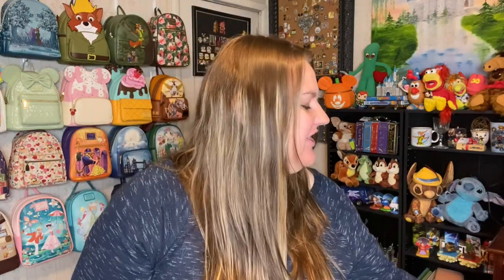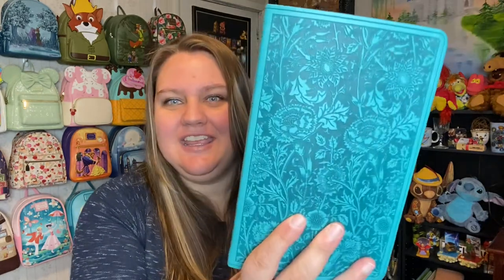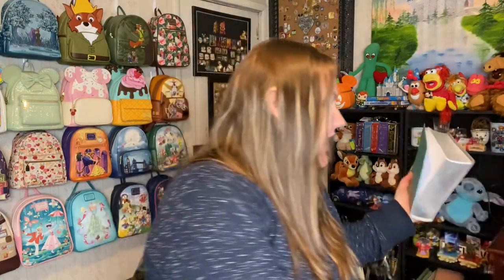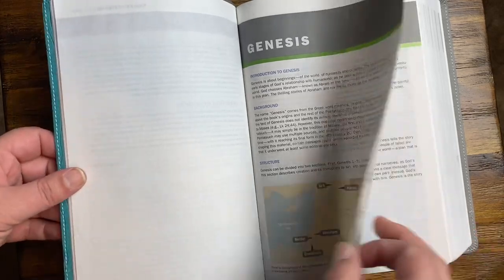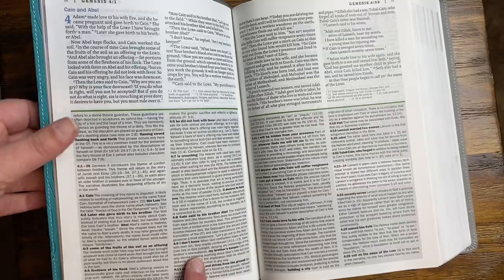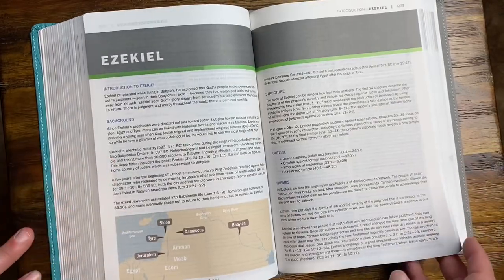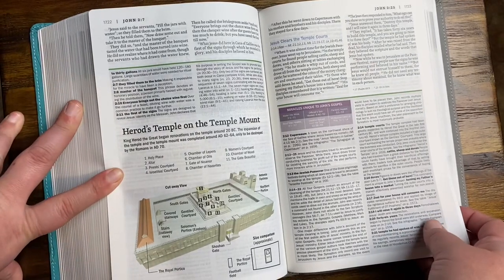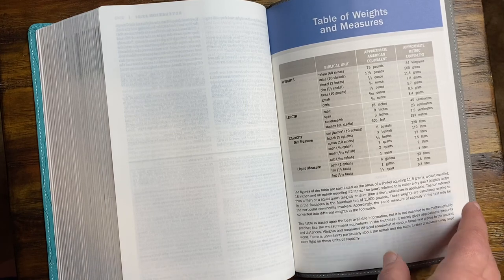Faithlife Illustrated Study Bible Review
Here is where I ordered mine from: